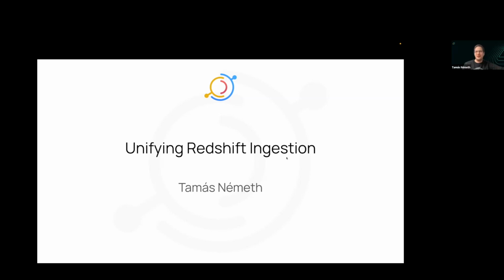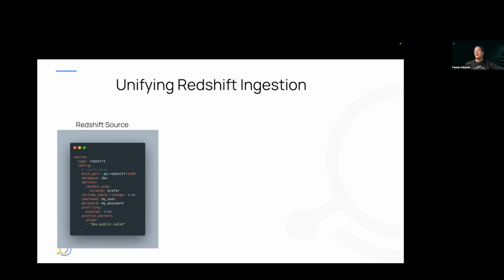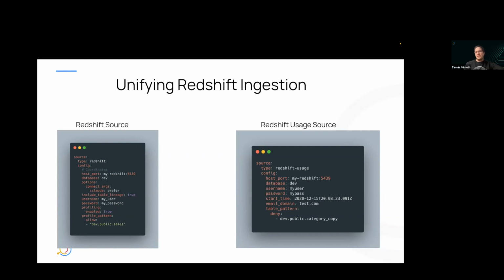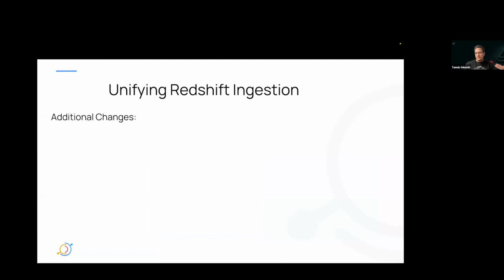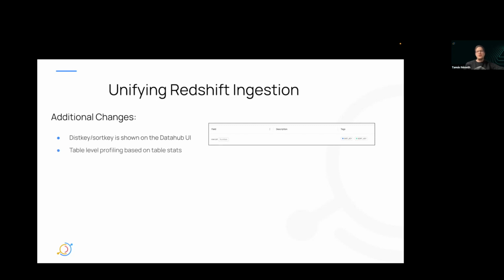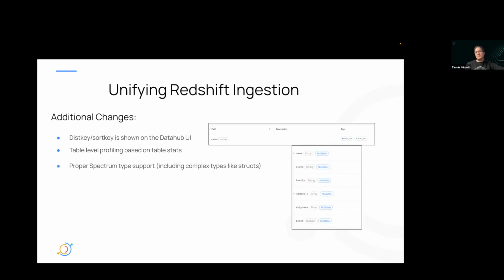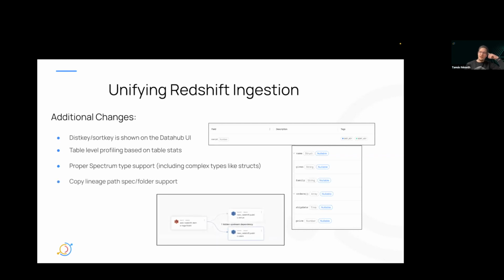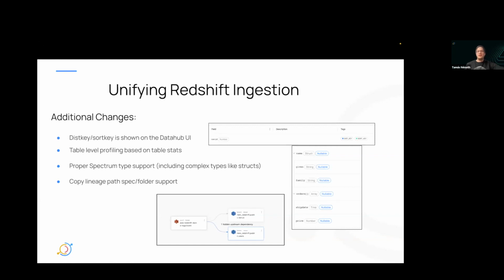Unified Redshift Ingestion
Tamás Németh (Acryl Data) shares upcoming improvements to the DataHub Redshift connector during the February'23 Town Hall.